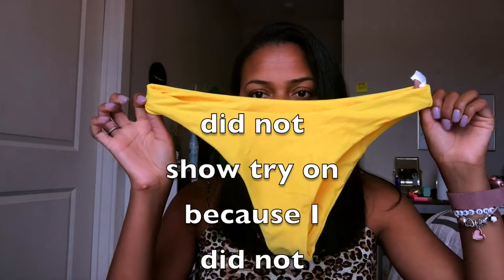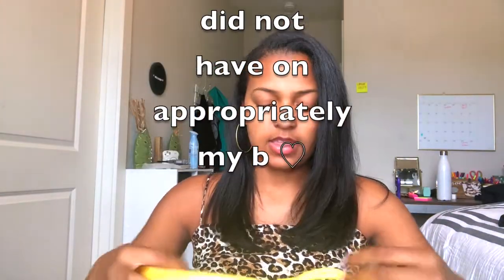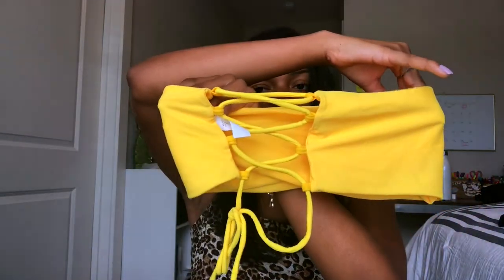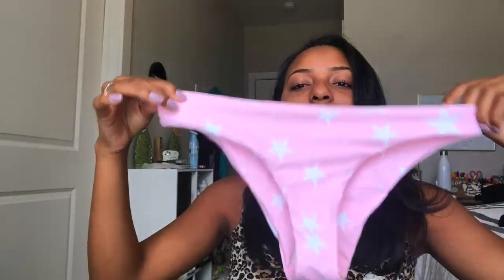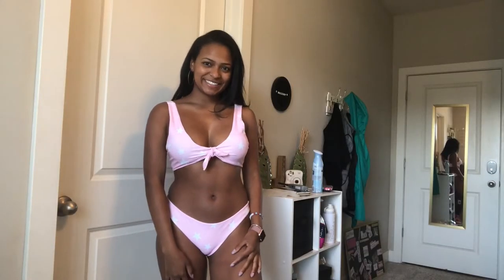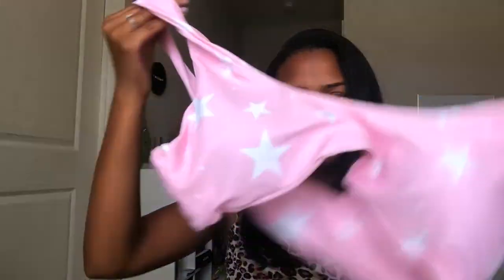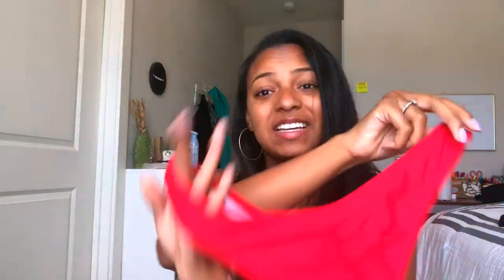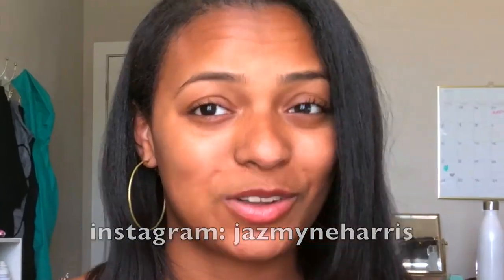SHEIN BIKINI TRY ON HAUL // First Impressions & Review!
links to bikinks  (get it?)